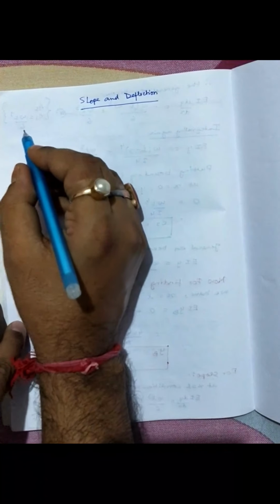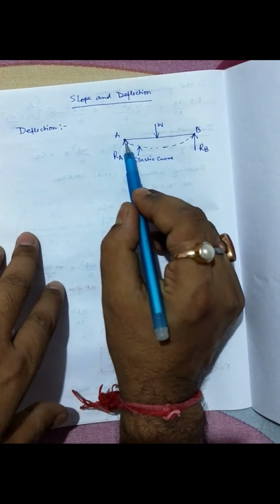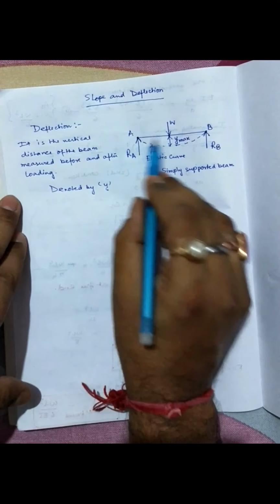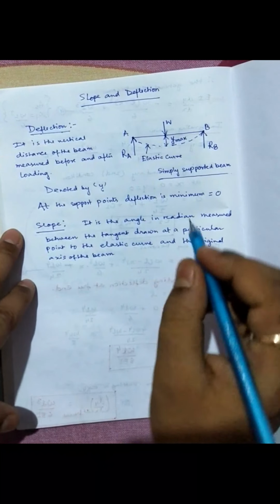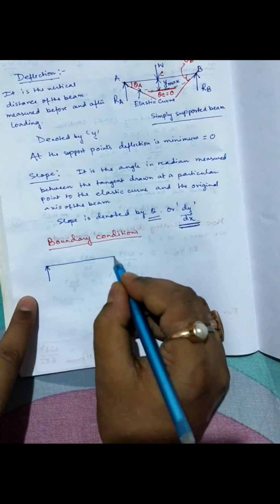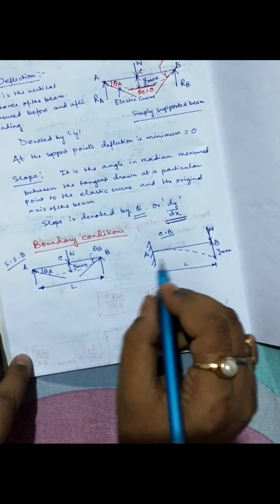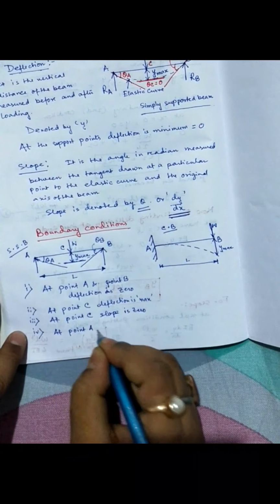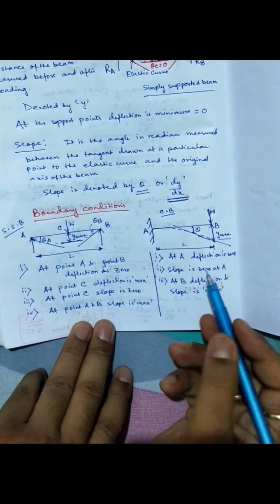Understanding Slope & Deflection for Beams